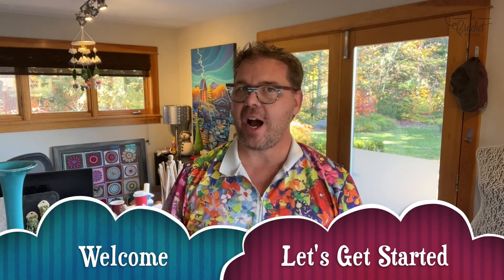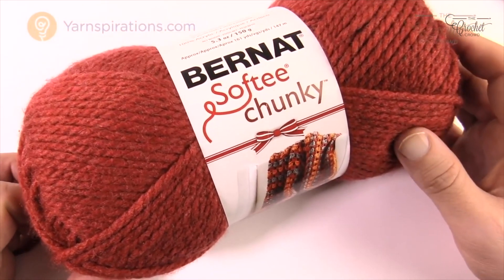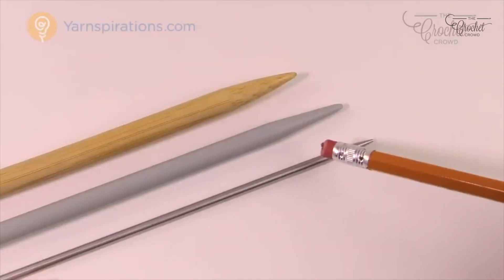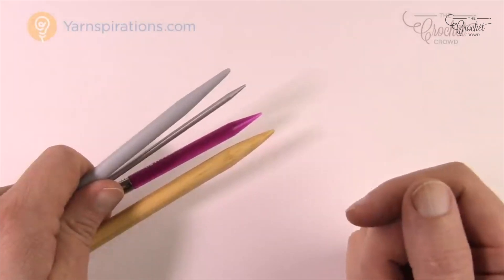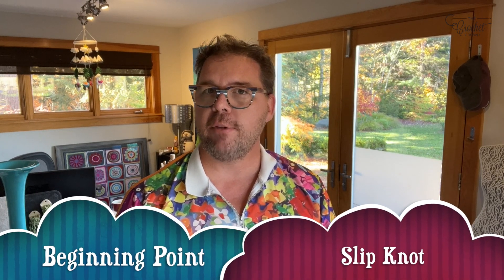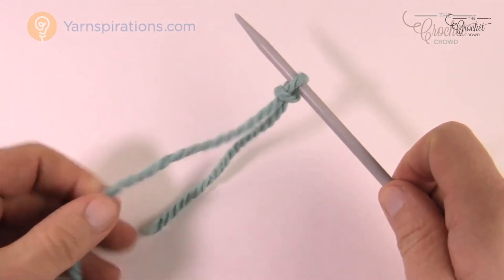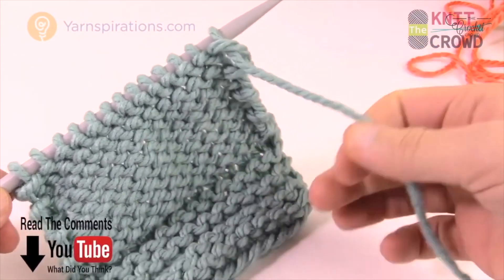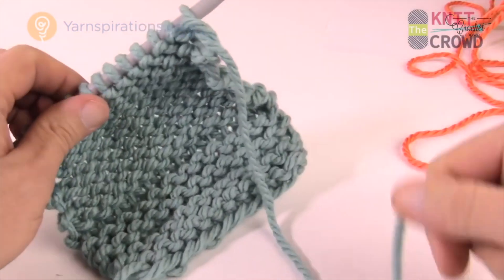How to Knit Beginner Workshop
This is Mikey's beginner workshop for knitters. A lot of content on the basics with slow demonstrations on the basics to get started. Once you start, our channel will have more detailed patterns and stitch concepts.

VIDEO CHAPTERS
0:00 Start
0:01 Introduction
0:36 Advice on Speed of Hobby
2:00 Introduction to Tools
2:47 Tools Extensive Overview
23:26 Slip Knot Introduction
23:34 How to Make a Slip Knot
26:29 How to Hold Yarn and Feed Needle Introduction
27:17 Holding Yarn Position Demonstration
33:25 Cast On Introduction
35:53 Casting On With Two Needles, Long Tail Cast On
39:47 Knit Stitch Introduction
40:21 How to Make Knit Stitch Demonstration
44:56 Purl Stitch Introduction
45:35 Purl Stitch Demonstration
48:52 Change Yarn At the Ends of a Row Introduction
49:12 Change Yarn at Ends Demonstration
55:29 Change Yarn Midway Introduction
55:48 Change Yarn Midway Demonstration
1:00:53 Cast Off Introduction
1:01:39 Cast Off Demonstration
1:05:23 Conclusion On Where to Go Next